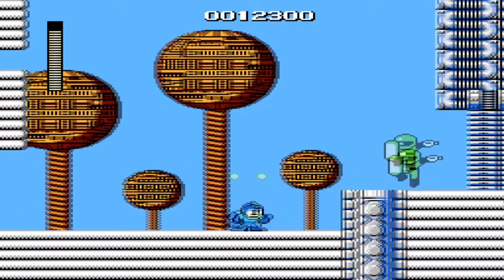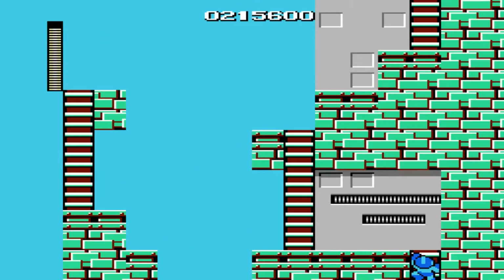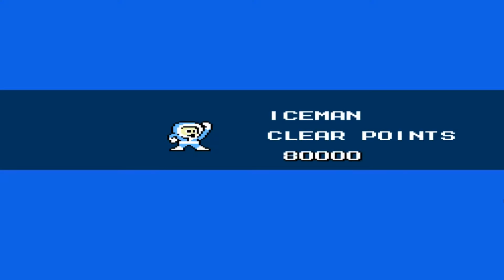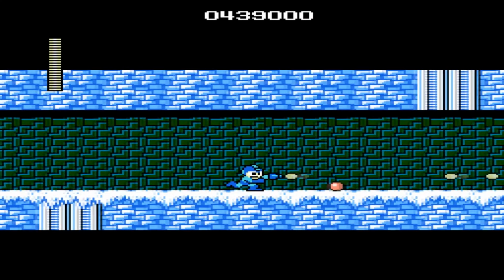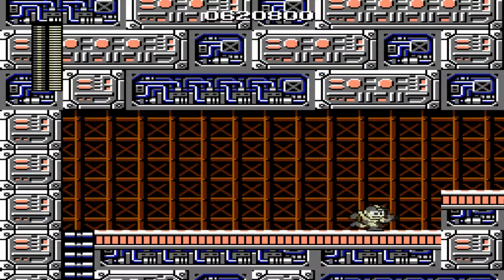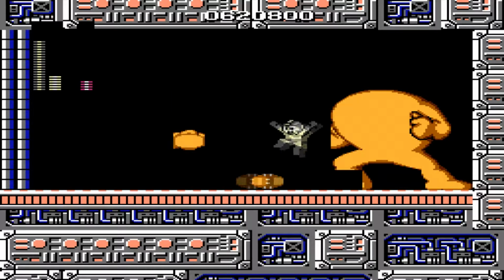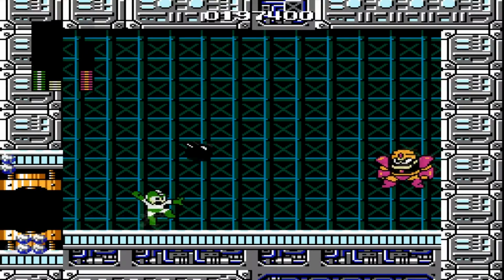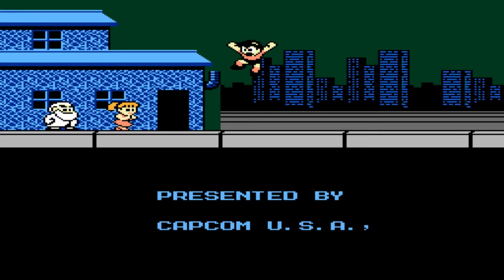Let's Play Mega Man 1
Sadly, Andrew and I have been busy the last few weeks, but we managed to get some time together to do a quick run-through of the original Mega Man!